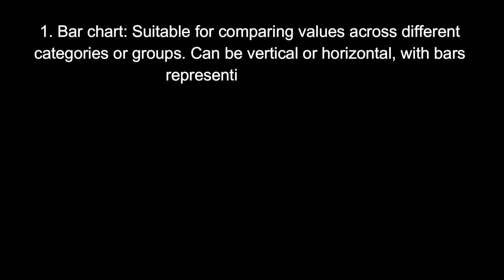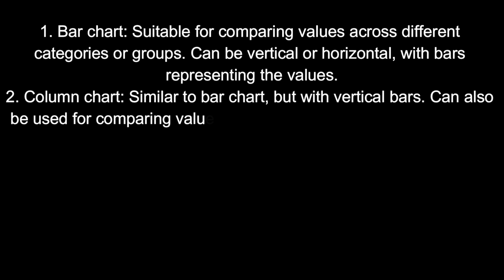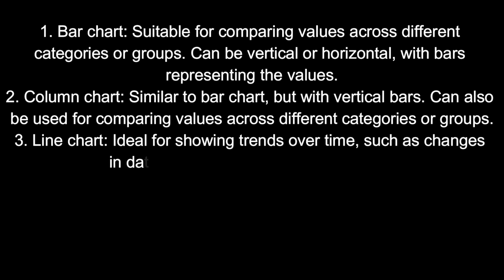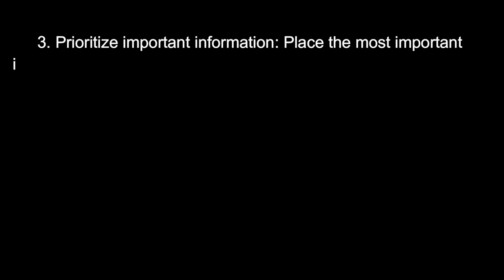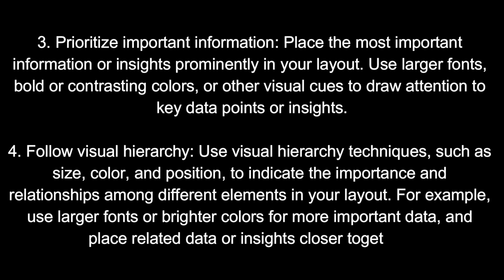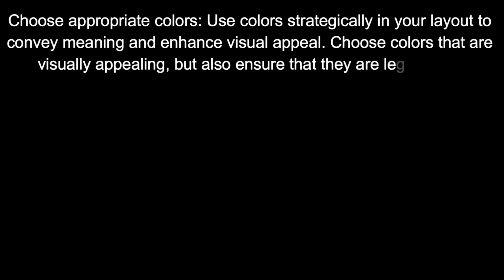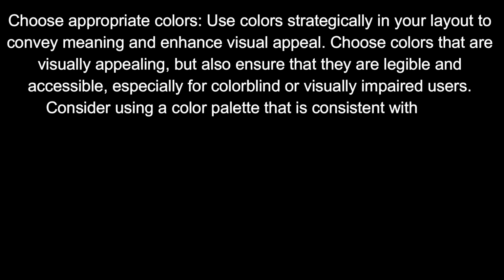Power BI Lesson 5: Data Visualization Best Practices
This course provides an introduction to Microsoft Power BI, which is a suite of business analytics tools that allows users to analyze and visualize data. Students will learn how to use Power BI to connect to data sources, create data models, and create interactive reports and dashboards. The course also covers best practices for data visualization and collaboration.